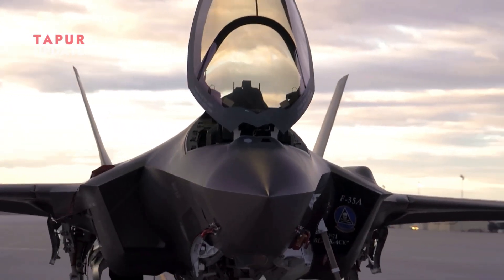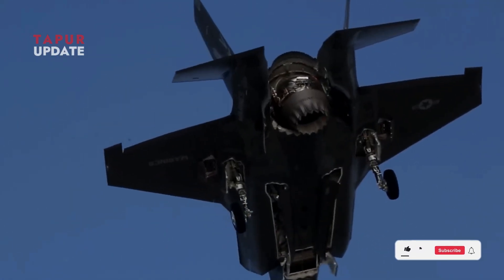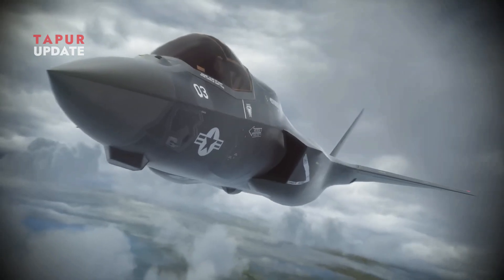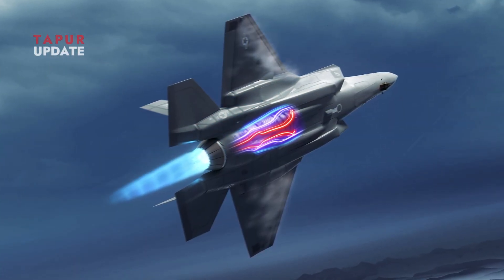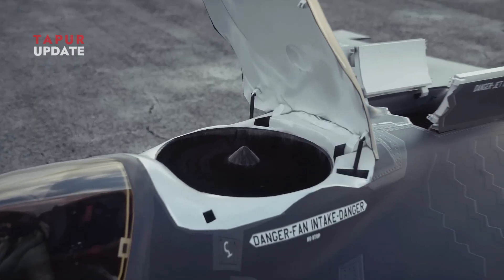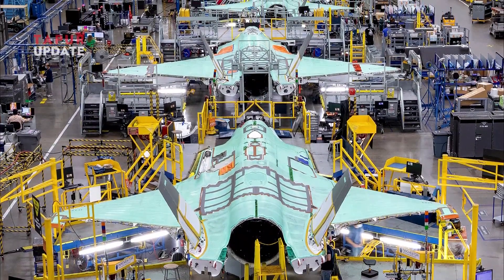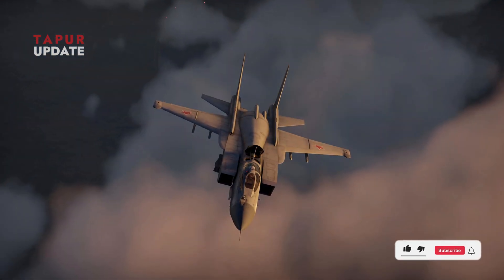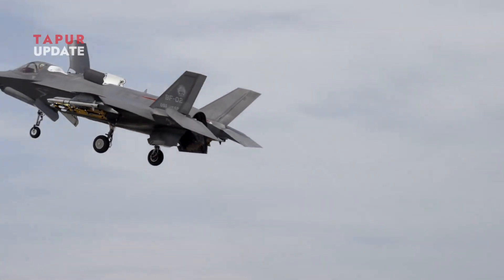Did the Yak-141 Technology Get Stolen for the F-35? Here’s the Truth!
Since its debut, the fifth-generation F-35 Lightning II, particularly the F-35B variant with Vertical/Short Takeoff and Landing (V/STOL) capability, has often been compared to the Soviet experimental fighter Yakovlev Yak-141. Many speculate that the Yak-141’s technology was "stolen" and used in the development of the F-35B. But is this claim true? Let’s take a deeper look.

Yak-141
F-35
Yak-141 technology
VTOL fighter jet
Lockheed Martin
Stealth fighter jet
Fighter jet technology
Russian fighter jet
Soviet Yak-141
Yak-141 vs F-35
Military technology theft
Fifth-generation fighter jet
F-35 history
VTOL aircraft
Stealth aircraft technology
Yakovlev Yak-141
Advanced fighter jets
F-35 and Yak-141 comparison
Influence of Yak-141 on F-35
Military technology conspiracy

Welcome to TAPUR UPDATE — your go-to source for insightful discussions on military advancements, cutting-edge technology, and the latest in global geopolitics. In this channel, we break down complex topics surrounding military strategy, defense systems, and technological innovations that are shaping the world. Stay informed as we analyze global power shifts, diplomatic relations, and emerging threats in the ever-changing geopolitical landscape.